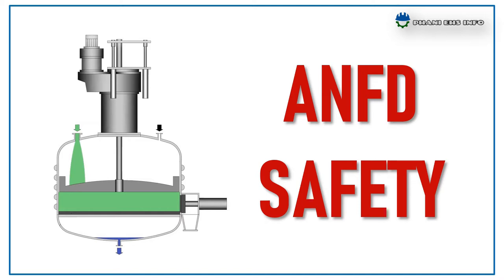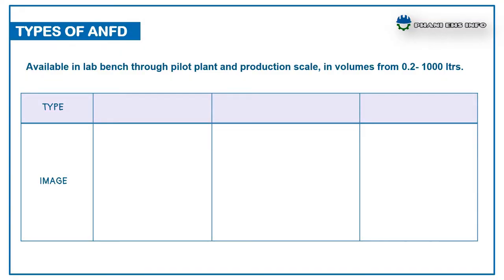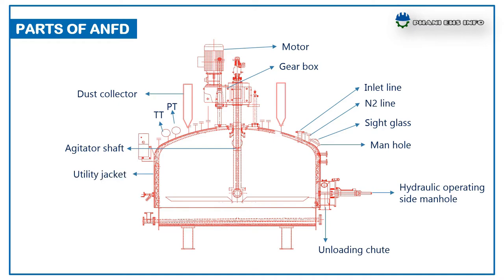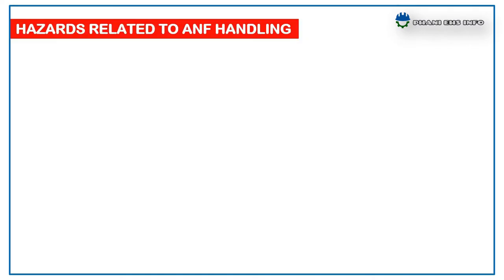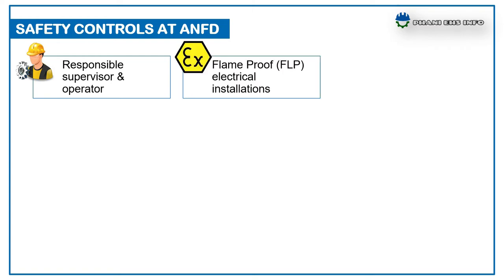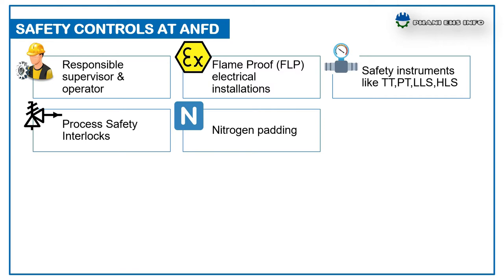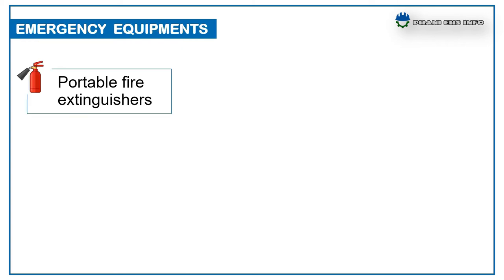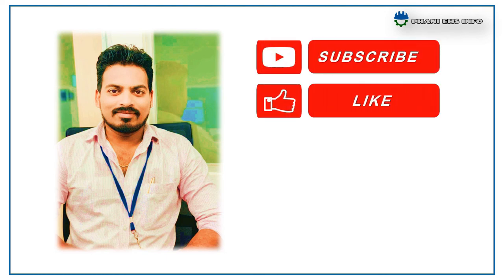ANFD SAFETY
INTRODUCTION
Agitated Nutsche Filter is a closed vessel designed to separate solid and liquid by filtration under pressure or vacuum.
The closed system ensures odourless contamination free and non-polluting working conditions maintaining product purity and hygiene
Available in lab bench through pilot plant and production scale, in volumes from 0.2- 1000 ltrs. Stainless steel, Hastelloy,Glass lined
PARTS
The parts of ANFD are Motor, Gear box, inlet line, N2 line, sight glass, Man hole hydraulic operating manhole, Unloading chute , Dust collector, PT, TT, agitator shaft, Utility jacket, Filter bed, Filter chamber, Filtrate ML’s collection port
THE PROCESS STEPS INVOLVED IN ANFD ARE
• Filling ,Filtration,Washing,Drying,Cooling, Discharging,Cleaning
HAZARDS
Explosions from uncontrolled chemical reactions due to overpressure or heat release from exothermal reactions.
Falls from height during maintenance work at ANFD.
Electrocution from defective portable electric equipment, or due to work with defective electrical installations.
Exposure to hazardous substances due to a sudden release of toxic materials from ANFD.
Fires during work with flammable substances and/or due to release of flammable gases during operation.
Static electricity due to powder material dispersion or improper earthing or bonding.
SAFETY CONTROLS
1. Responsible supervisor & operator must be available at the time of ANFD operation
2. Only Flame Proof (FLP) electrical equipment used in the process area.
3. Temperature transmitter, Absolute Pressure Transmitter, Low Level switch and High level switch are provided to monitor process parameters such as temperature, pressure and level respectively.
4. Process Safety Interlocks (BPCS- Basic Process Control System (BPCS) to stop chemical additions and heating sources in case any temperature raise, pressure raise and agitation failure.
5. Nitrogen padding to the ANF  is provided to remove oxygen.
6. Double body earthing is given to all Agitated Nutsche Filter for discharging the static electricity.
7. Flange to flange bonding’s for all flammable solvents transferring lines to avoid static accumulation.
8. Earth rite system is provided for the bags to monitor the earthing continuity.
9. Proxy sensor to the discharge manhole to avoid rotating hazard.
10. Permit to work (PTW) and Lock-out Tag-out (LOTO) procedures are followed in the process to control high-risk and hazardous energy sources activities
EMERGENCY HANDLING SYSTEMS.
Portable fire extinguishers, Fire hydrant system, Foam sprinkler , Swing fire hose reel ,Safety Relief Valve and Rupture disc provided for ANFD and vent is connected to dump tank & scrubbers  SCBA and required PPE .